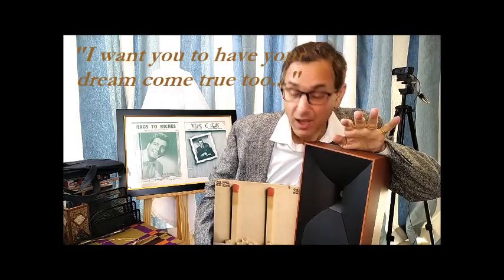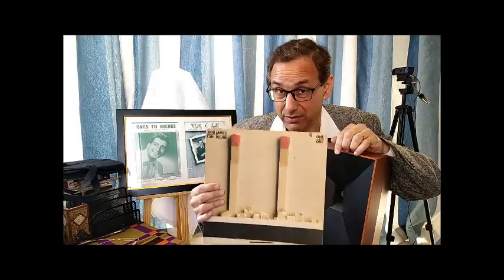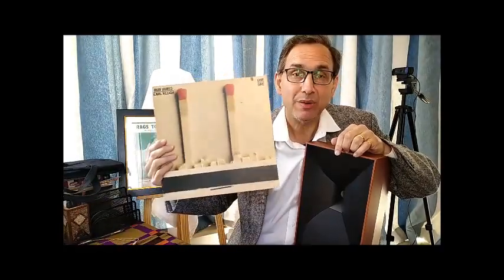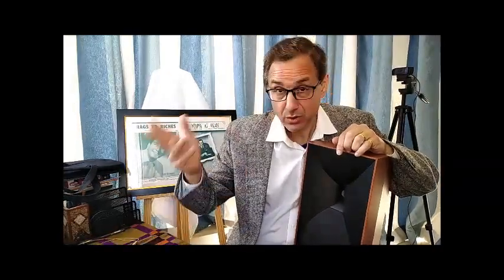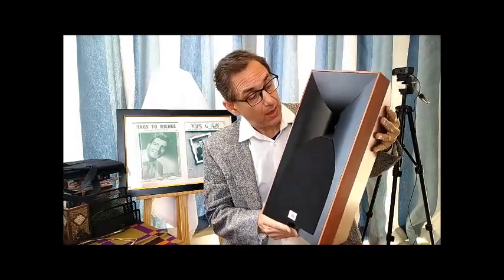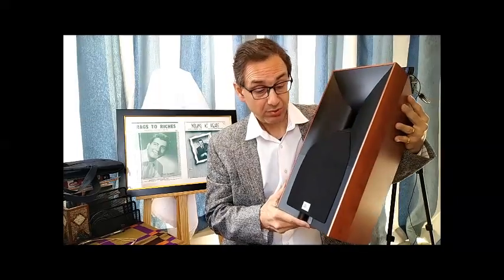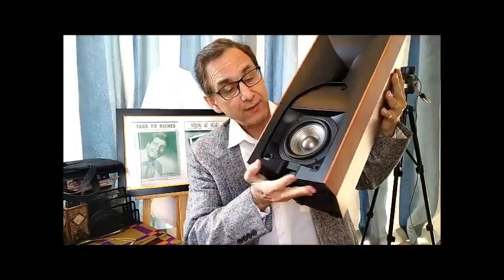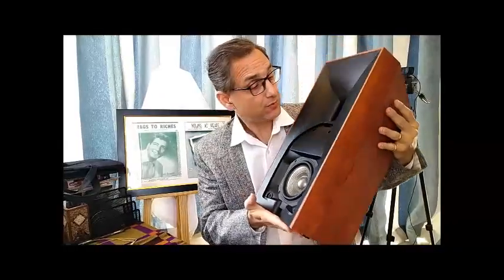JBL 530 Save $250 Now w "Triple Discount +" Dragon Quartz Award Intnl Winner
The Only JBL 530 standmounts in cherrywood available on the planet - brand new - Deservedly so and a rare find as the Dragon Quartz Audiophile Award Winners -  Save $250 Now w "Triple Discount +" Dragon Quartz Award Intnl Winner -

$1200 retail Save $250 - Only $950
Including International shipping to USA
Including DOUBLE boxing for extra shipping protection

"I want you have your dream come true too" Mario

STUDIO 530
The JBL Professional loudspeakers you hear at your favourite movie theatre or concert venue share an important characteristic with our most advanced home speakers. They all employ constant-directivity compression drivers in a horn to deliver the massive amounts of high-impact, highly accurate sound and live-music experience that large audiences and critical listeners demand. Now JBL Studio 5 Series speakers, acoustically designed by renowned JBL chief engineer Greg Timbers, continue this performance-proven tradition. The JBL Studio 5 series features top-of-the-line professional speaker technology in a modern design while being very affordable. The JBL Studio 530 bookshelf loudspeakers combine a 25mm (1″) HF compression driver and Bi-Radial® horn with 130mm (5-1/4″) cast-frame Symmetrical Field Geometry (SFG) woofer to deliver extraordinarily lifelike performance. Ideal for both music and movie systems, the Studio 530 bookshelf speakers are powerful, accurate and styled to make an overwhelming statement in any listening environment.

Highlights
5-1/4″ (130mm) Low-Frequency Transducer
1″ (25mm) High-Frequency Compression Driver
Glass-filled ABS Bi-Radial High-Frequency Horn
3/4″ (19mm) MDF Enclosure
Low-loss, 2-way crossover network
Exclusive Design
Rear-facing bass port increases output and extends bass response
Dual gold-plated binding posts with bi-wire capability increases connection options
Clean, powerful bass response at all listening levels
Crisp, high-impact bass performance
Clear, detailed sound with very low distortion